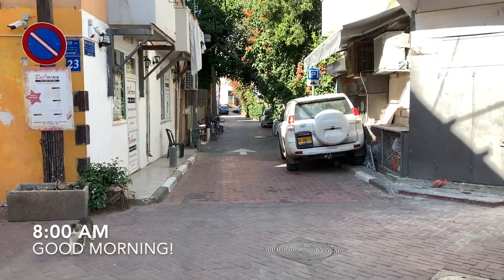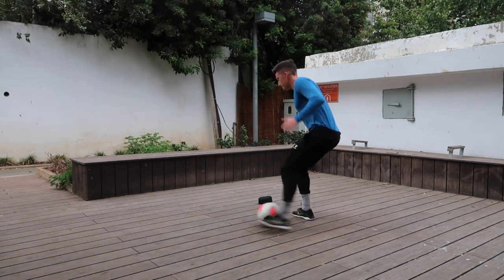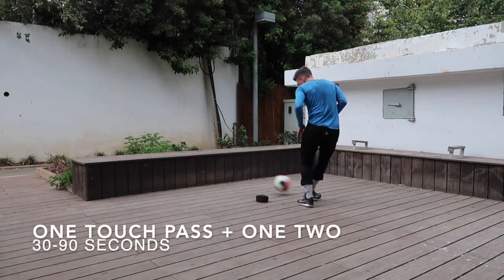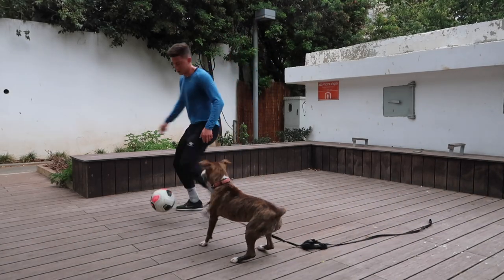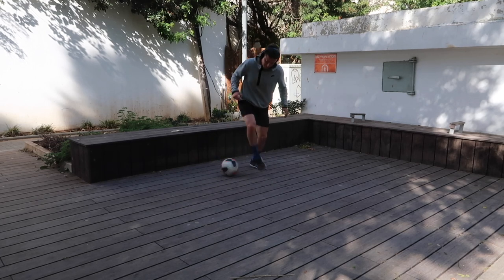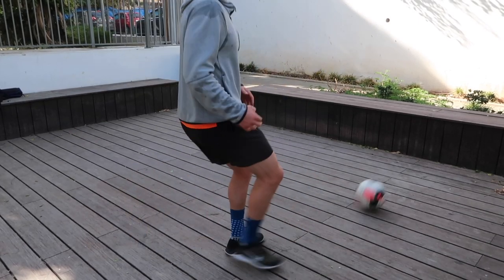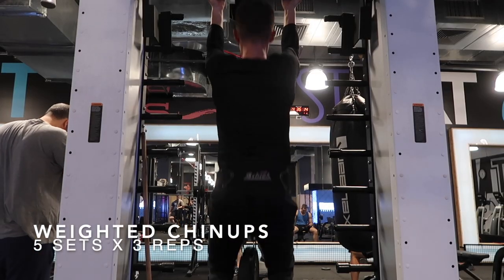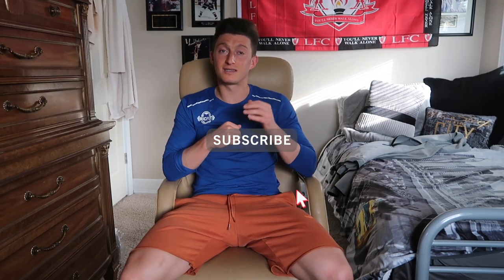Full Individual Wall & Ball Mastery Session to Improve Your Ball Control | Off Season Vlog Ep. 13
In this video, I take you through a Full Wall & Ball Mastery Session that you can do on your own to improve your ball control.

You will also see:
-An Explosive Upper Body Workout
-All of my meals
-Tour of Israel & Good Vibes

If you’d like a FREE Ball Mastery Program, Fat Loss Guide and 1 Week Bodyweight Program to Improve Your Football Fitness, go here:

About Me
Name: Eric Friedlander (Ric, Ricky)
Age: 26
Nationality: USA
Job: Professional Soccer Player
Current Team: FS Leevon (Latvia)
Last Team: FSV Lückenwalde (Germany)